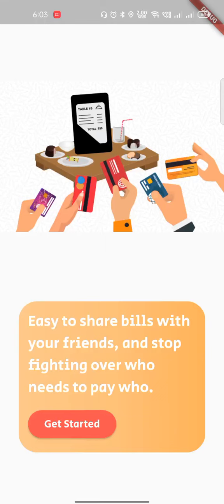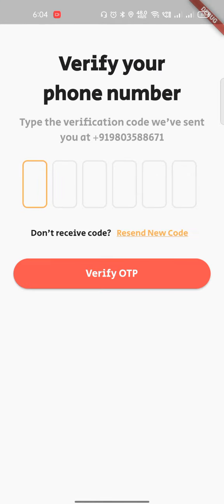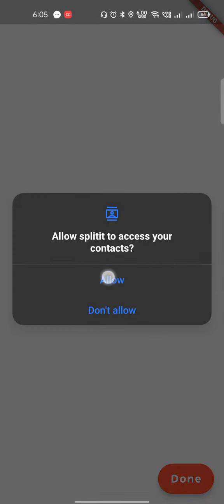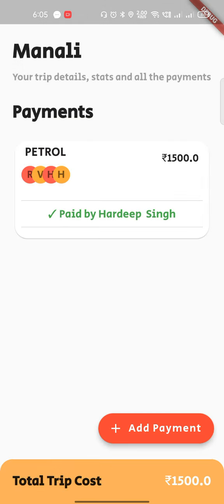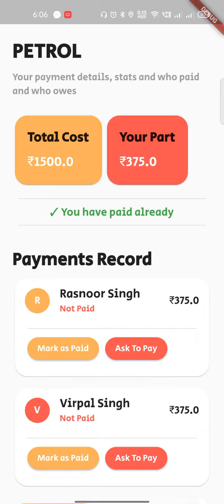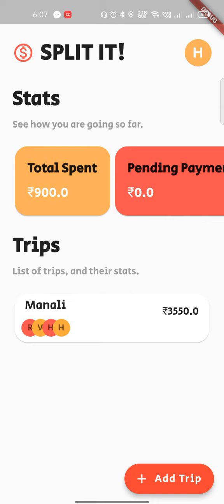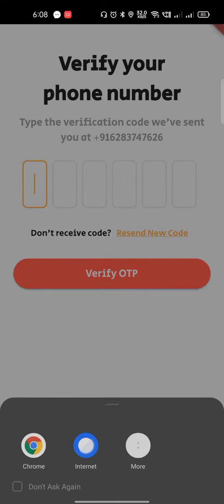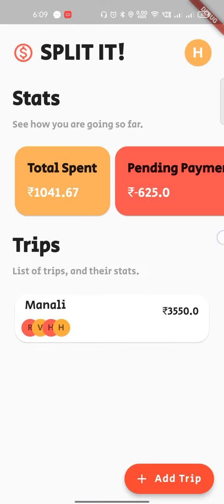Split It | Bill Splitting App | Find Coder